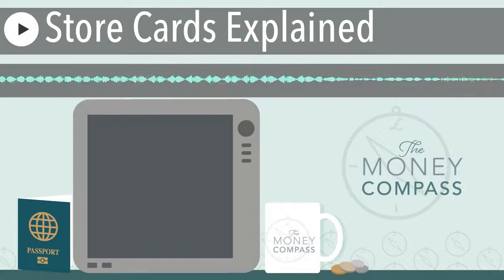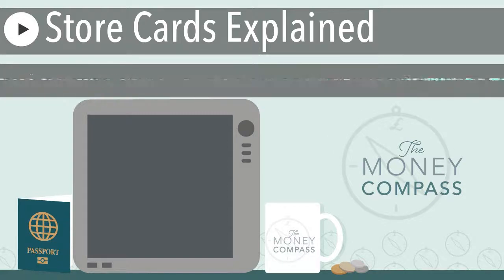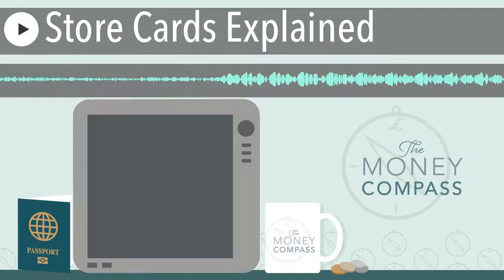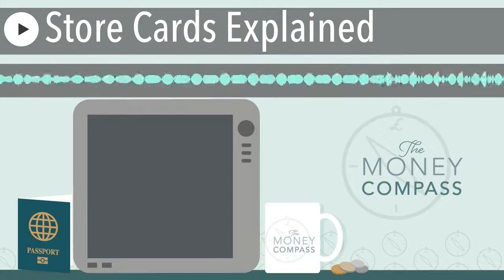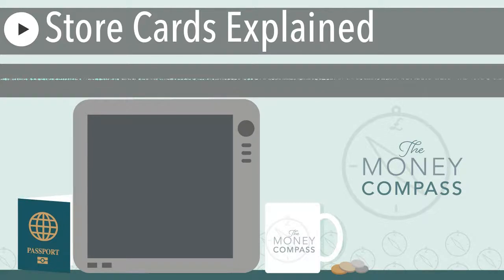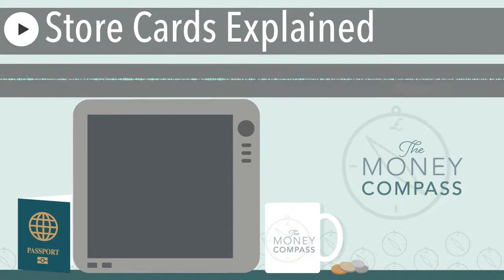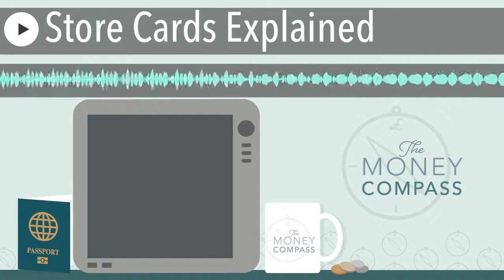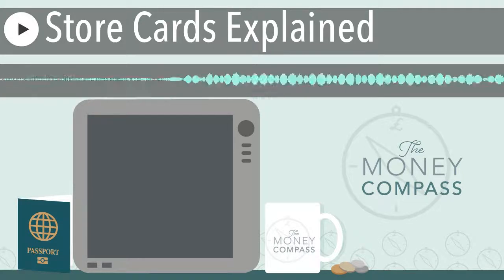Store Cards Explained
This week, Becky, Emma and Julie are getting stuck into the world of Store Cards and finding out whether they are all they are cracked up to be. From APRs to special discounts, can they navigate their way around these intriguing cards?

Podcast formerly Your Recipe for Financial Success.

Visit themoneycompass.co.uk for more information on this topic, news and more episodes.

Don't forget to find us in your podcast store and sign up!